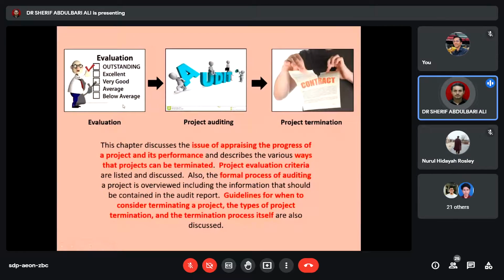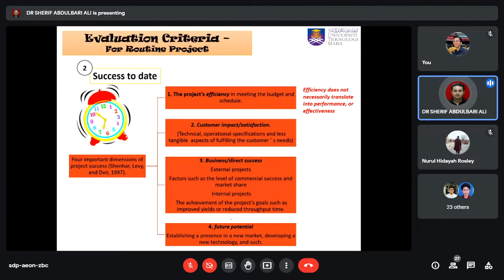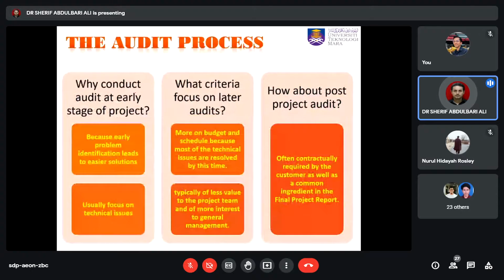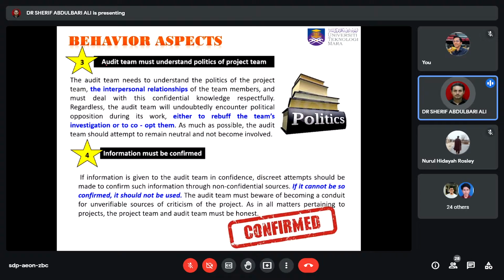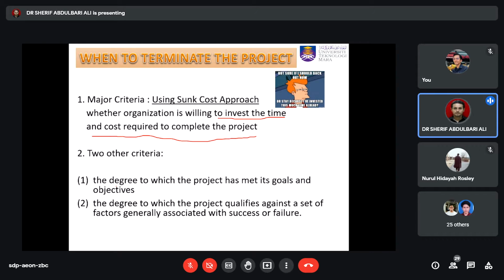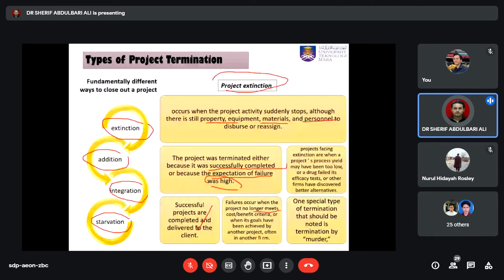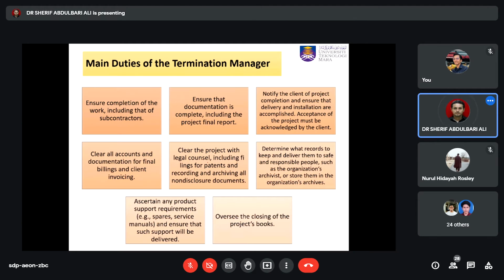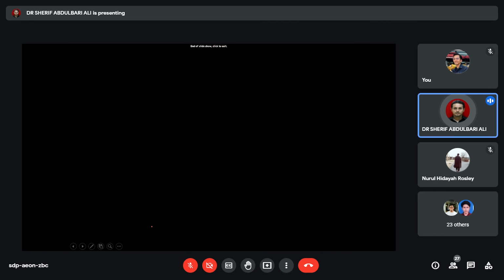CPE520 5.07.2021 Week 13